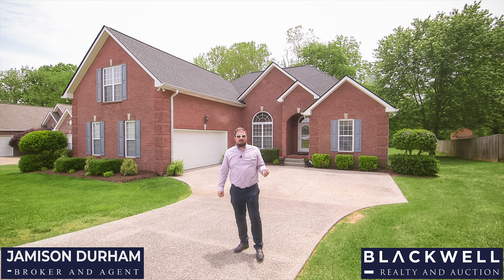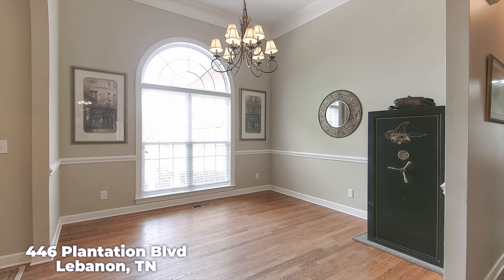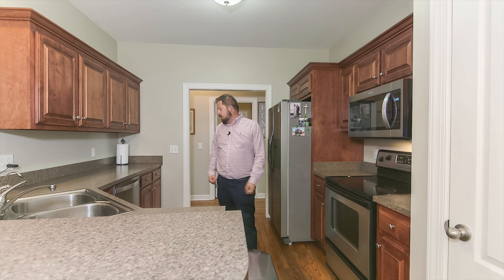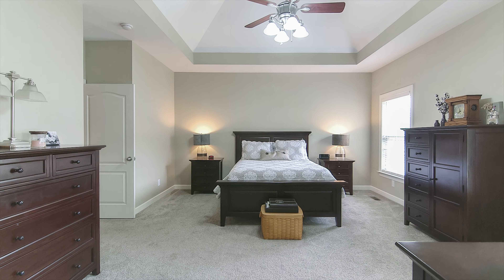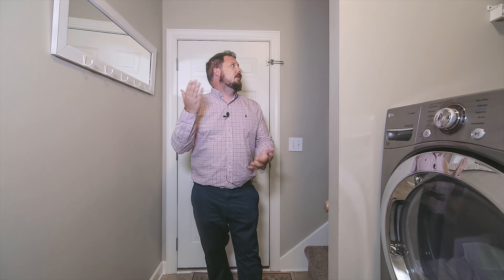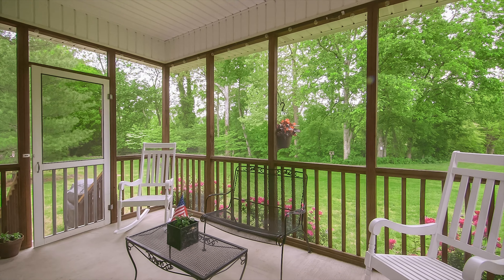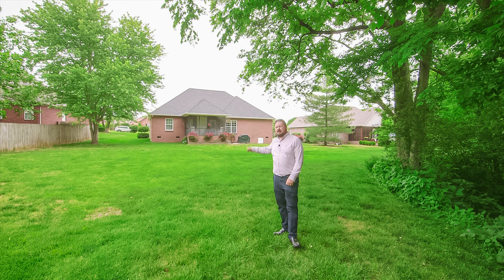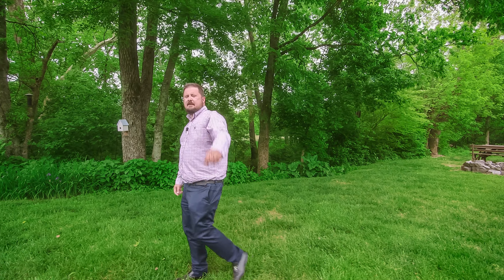446 Plantation Blvd Video Tour- Homes for sale in Lebanon, Tennessee.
Warning: This Home For Sale walk-through tour contains the following: Gratuitous Laundry Room Dancing, Graphic Bed Wallowing, and use of the phrase "Periodic Table".

Home selling advice, real estate tips, home buying advice, how to sell a home, sellers market, middle TN real estate, realtor tips, real estate tips, Nashville TN, Lebanon TN, leaving California, Blackwell Realty, Blackwell Realty and Auction, videos under a minute
Realtor
Realtors
finding a Realtor
how to find a Realtor
find real estate agents
how to find a real estate agent
best Realtor near Nashville TN
top realtor for buying a new home
top real estate agents in Nashville TN
selling a home
sell a home fast
fastest way to sell a home in Nashville TN
cost of selling your home
marketing your home
ways to sell your home
house staging tips
how to stage your home
for sale by owner
fsbo
why to use a Realtor
property for sale by owner
for sale by owner listings
listing property for sale by owner
selling your home by owner
selling real estate without a Realtor
tips for selling your home
short selling your home
top tips to get the best offer
best improvements for home valuation
process for selling a home
tips to sell your Nashville TN home
tips to sell in under a month
do open houses sell houses
best Realtor in middle Tennessee
top rated Realtor in middle Tennessee
house for sale
buy real estate
buy home
process of buying a home
best real estate listings
find real estate
buy a home
houses for sale
house 4 sale
real estate agent listings
condos for sale
townhomes for sale
town houses for sale
mls listings
real estate listing mls
mls real estate listings
multiple listing services
first time home buyer guide
best homes for first time home buyer
first time home buyer programs
home buyer help
list of real estate agents
reviews of Realtor
best homes for Oracle employees
relocation Realtor in Nashville area